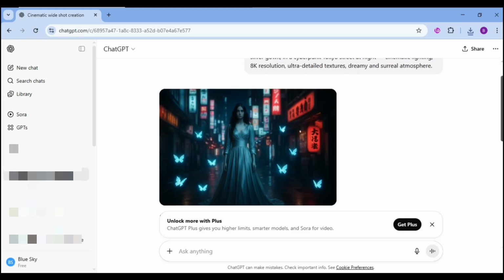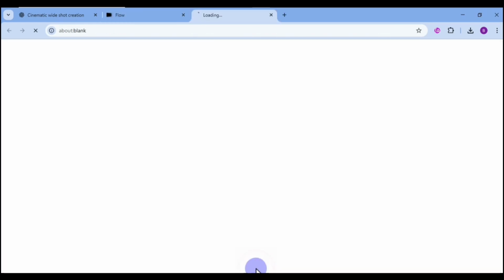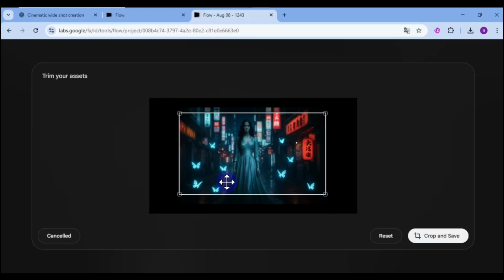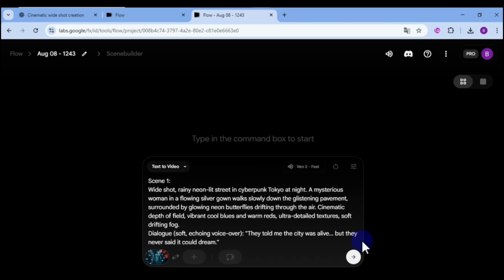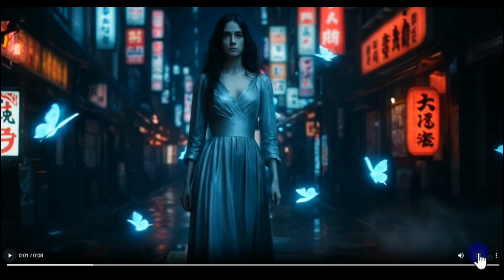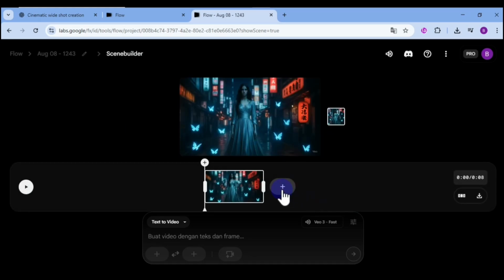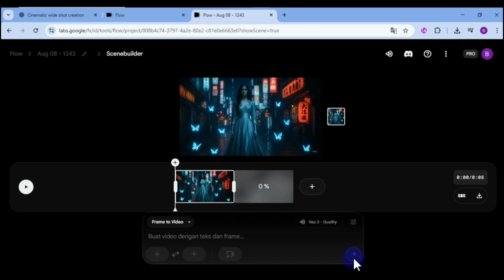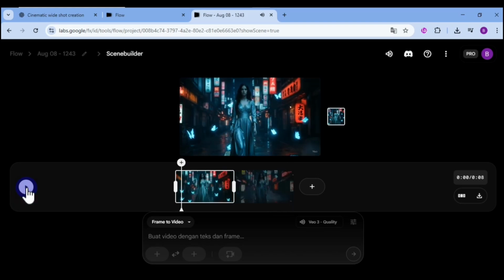⭐❤️ How To Make Viral AI Reels For Instagram Step-by-Step Using ChatGPT & Veo3 Full Tutorial|English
Learn how to create viral Instagram Reels step-by-step using ChatGPT and Google Veo3. In this full tutorial, I’ll show you how to generate AI images, write cinematic scene prompts, and turn them into stunning videos ready to post. Perfect for content creators, marketers, and anyone who wants to boost engagement with AI-powered visuals.